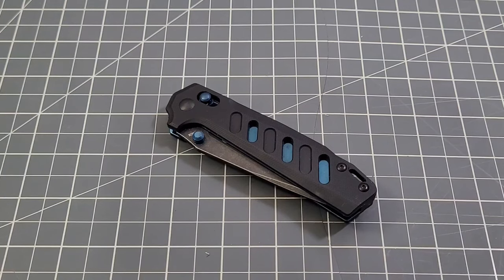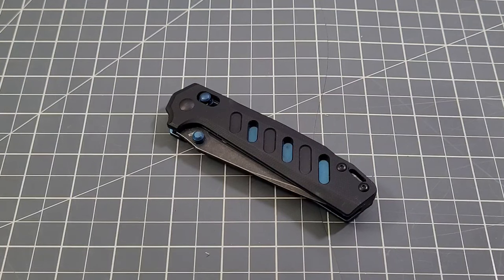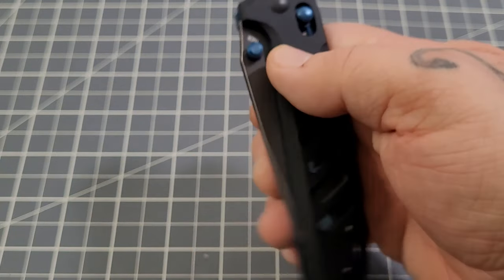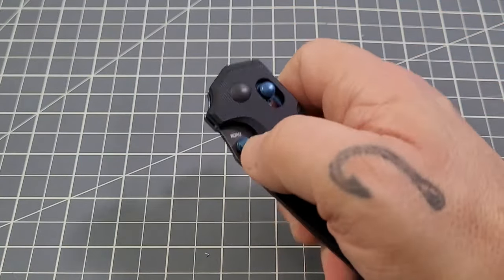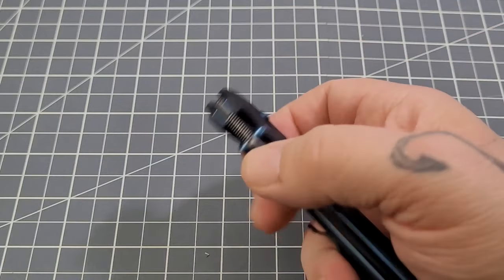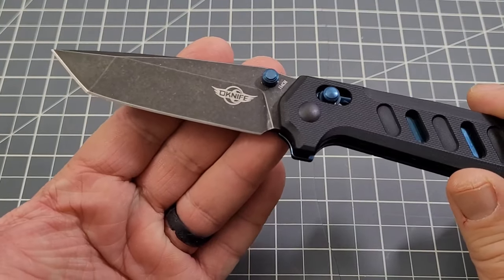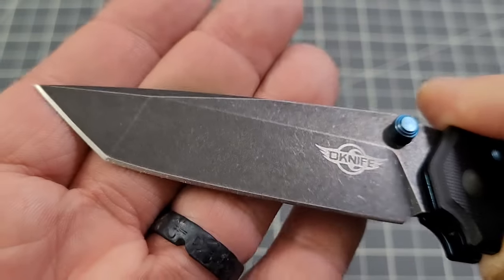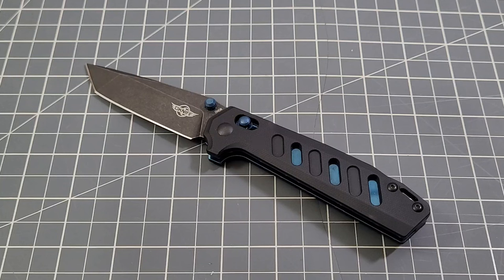Oknife Rubato : One Smooth Action Knife!!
Oknife Rubato